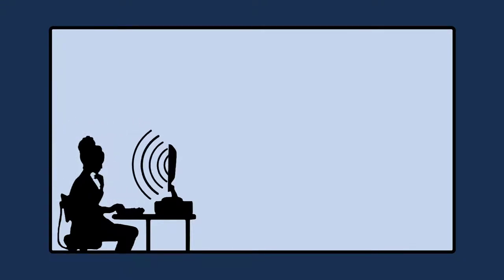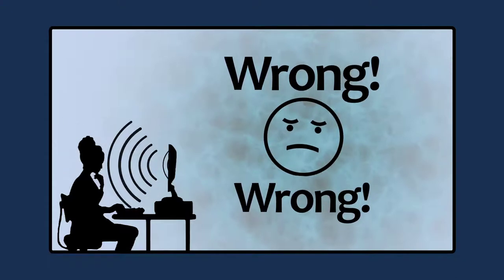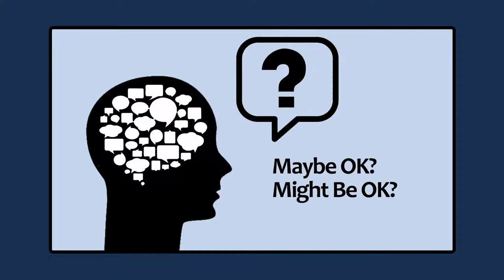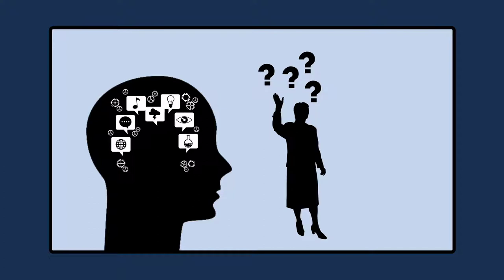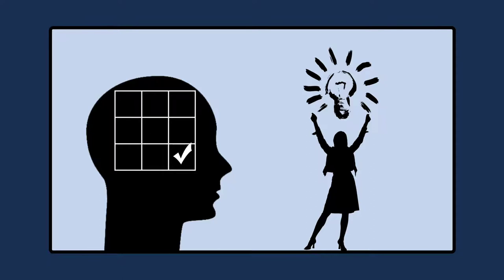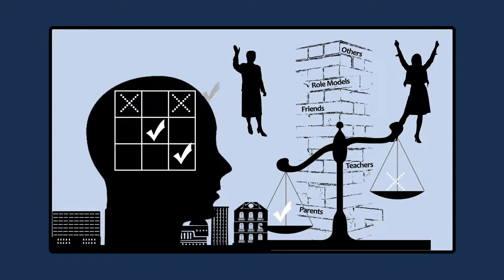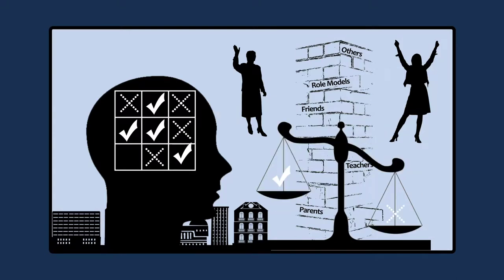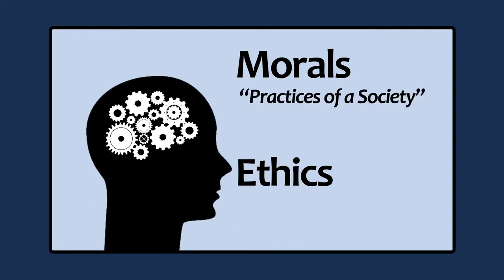An Introduction to Digital Media Ethics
A three-minute introduction to Digital Media Ethics